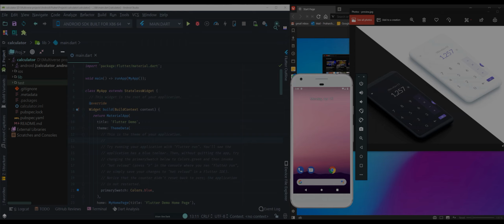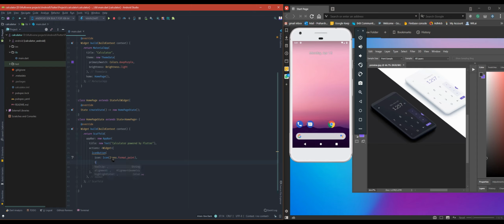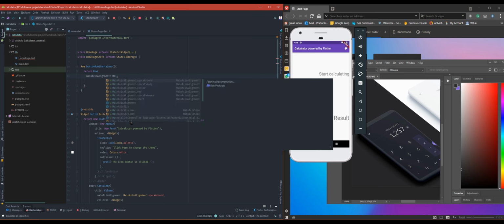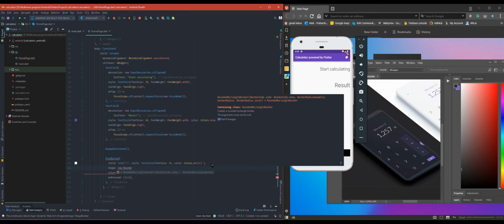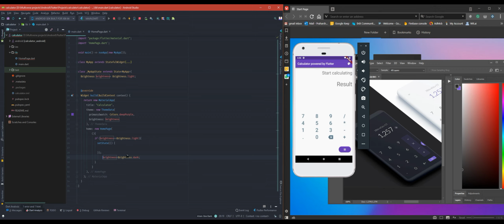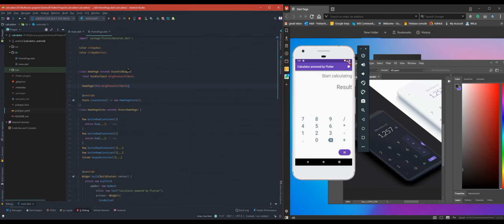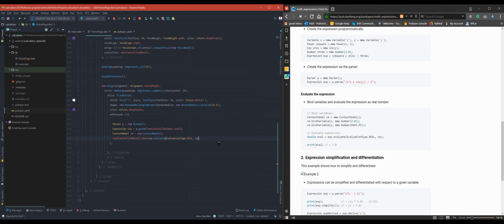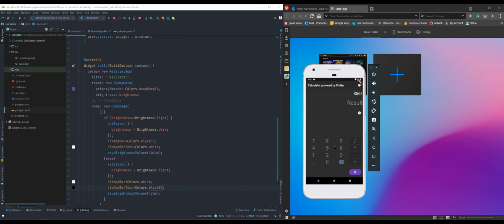Flutter Crash Course|Tutorial - let's build complete App for IOS and Android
First video Tutorial. Suggestions appreciated ✌

In this crash course for Flutter, I'll guide you through the creation of a complete quiz app. You can follow along on both Windows and Mac and you'll be able to run the code written in this tutorial on both Android and iOS.

We will discuss topics such as:
- Building layouts
- Adding dependencies- Basic Dart Constructors
- Dividing Code
- Using and Creating widgets

NOTE: I'm using the android simulator, but you can simply open an iPhone simulator to run the same code!

Flutter is an SDK owned by Google to create applications for Android and iOS using a single codebase. Flutter uses the Dart programming language (also owned by Google).

The technology used in this video